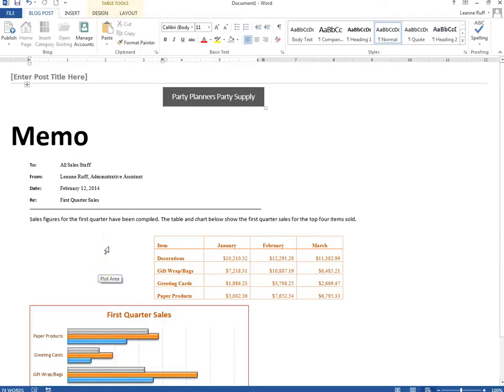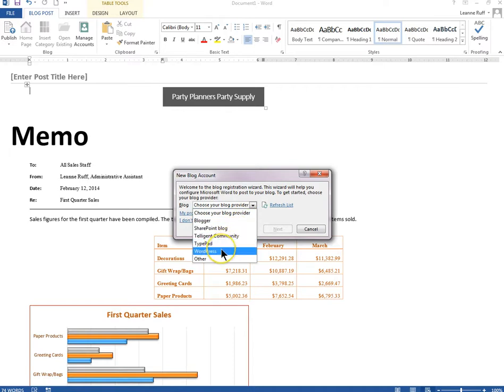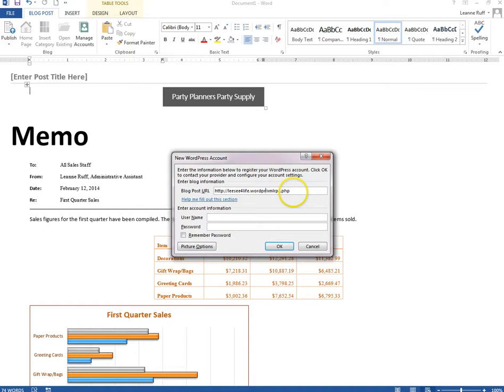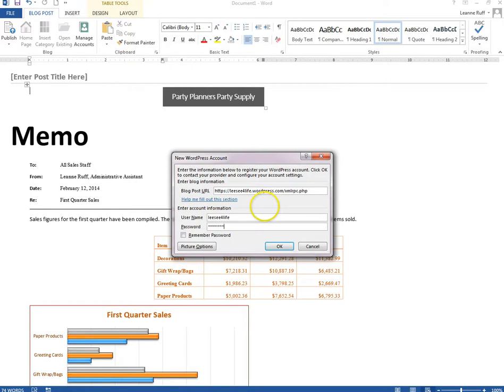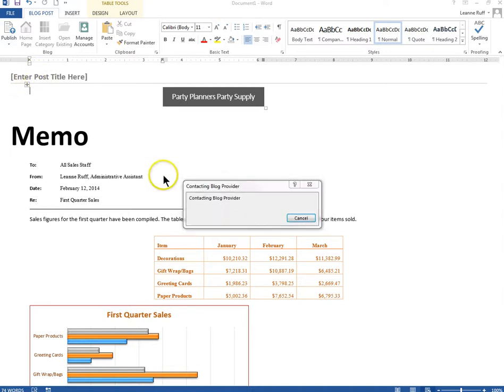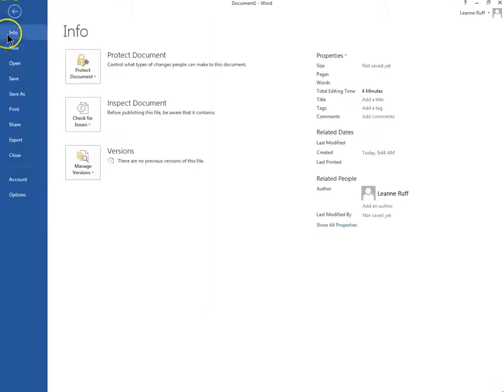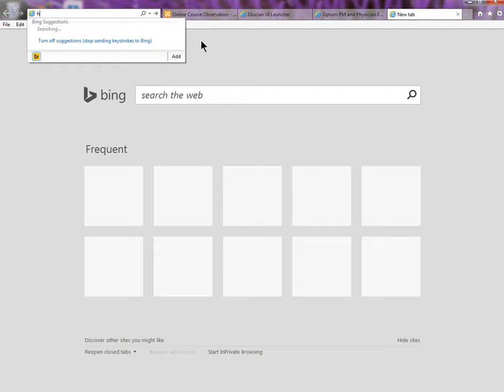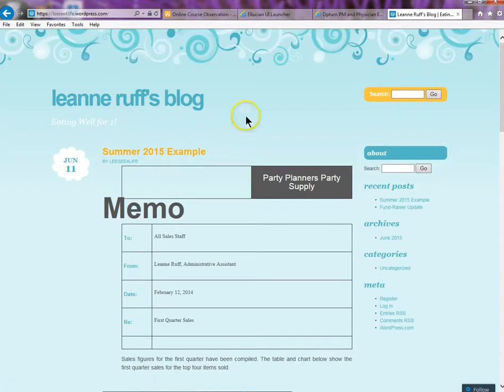Ruff_Registering a Blog Account HD 1080 WEB H264 4000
Registrering a Blog